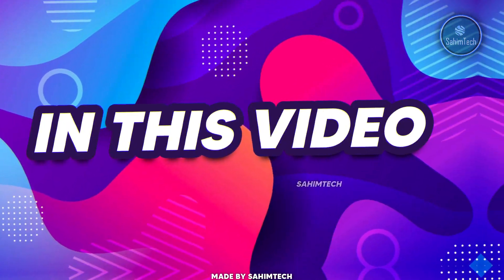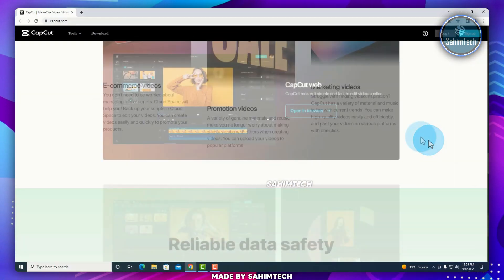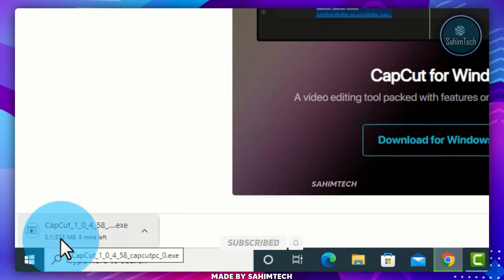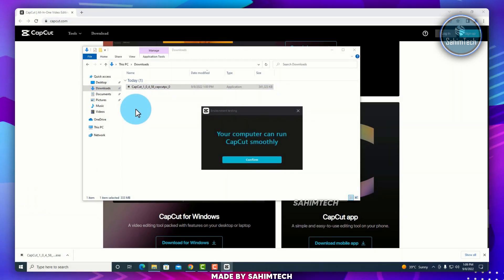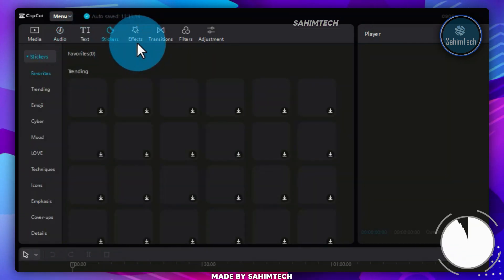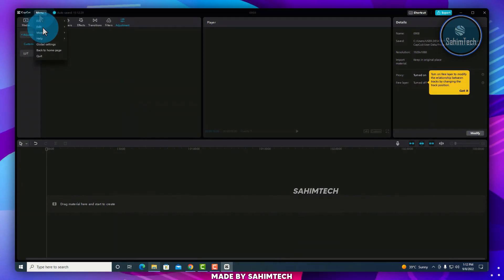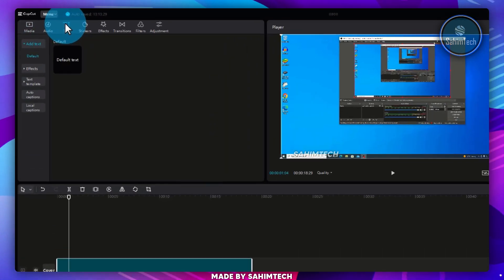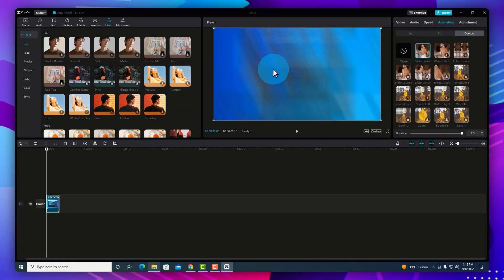How to Install CapCut on PC - FREE PC App!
This video explains how to install the desktop edition of Capcut so that you can edit straight from your PC!

┌┴─┴─┐-┘─┘ Peace Out
(SahimTech)